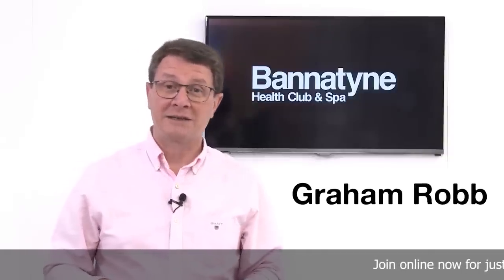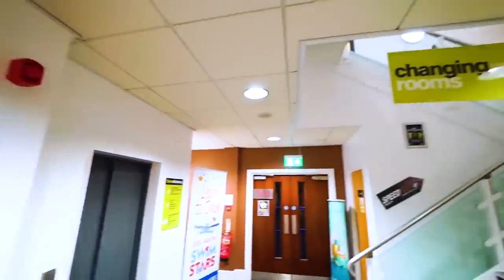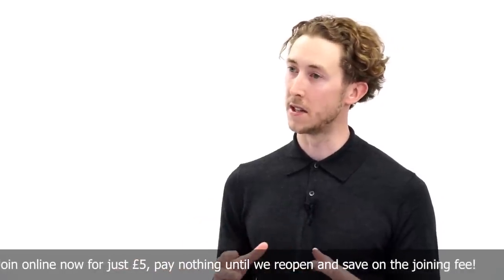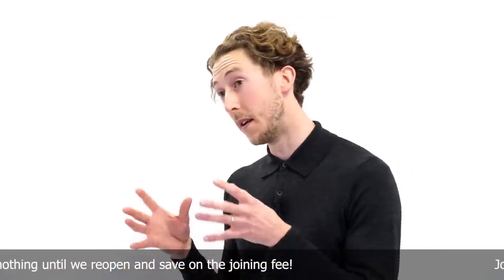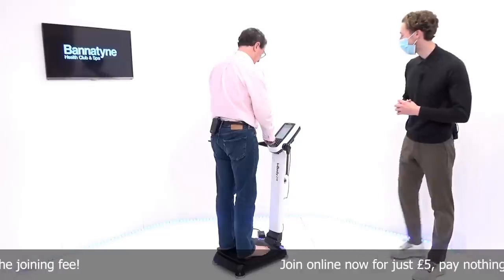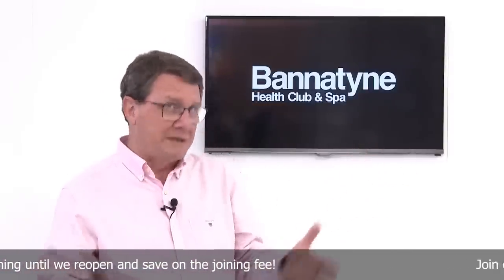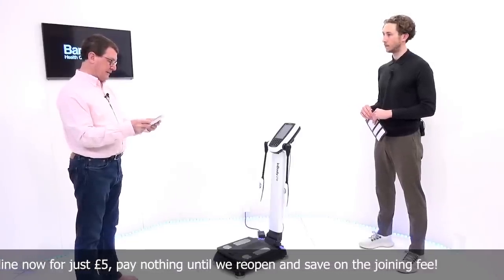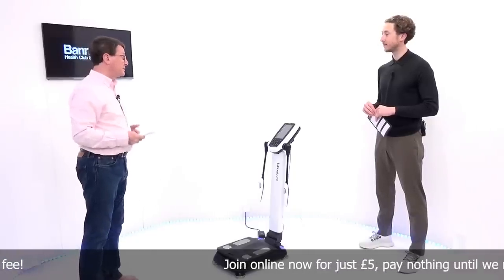Reopening Round Up with Oli Cox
Chatting all things health clubs from reopening dates, safety measures and superb fitness tips.